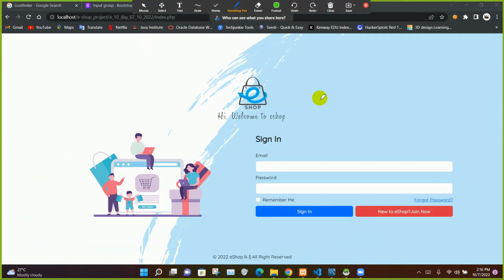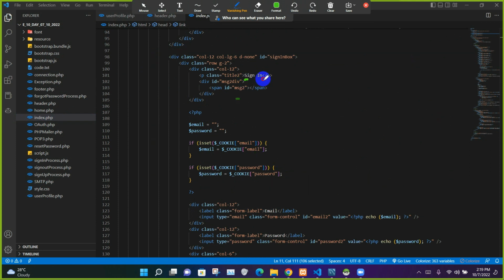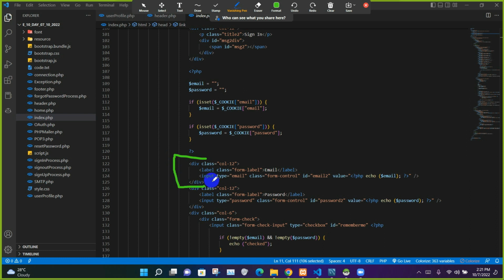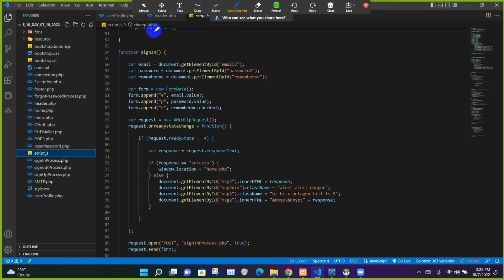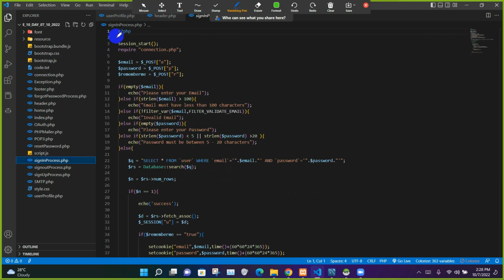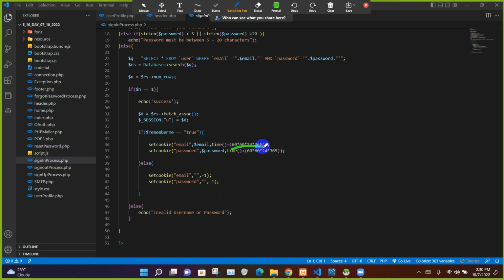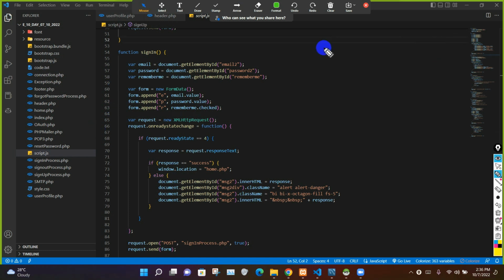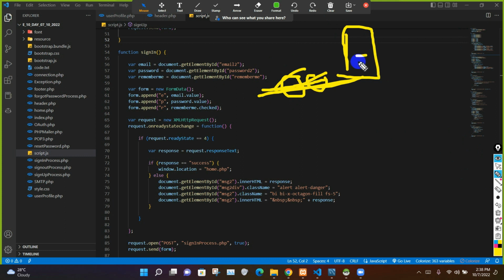Video 4:- Develop a remember me add-on for sign in process.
Subject : Web Programming I
Video title : Develop a remember me add-on for sign in process.